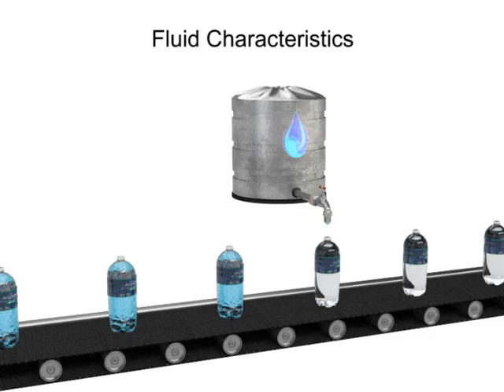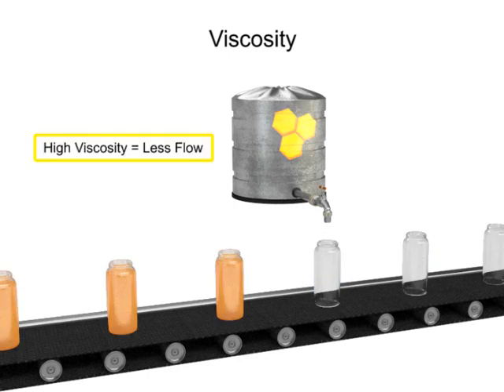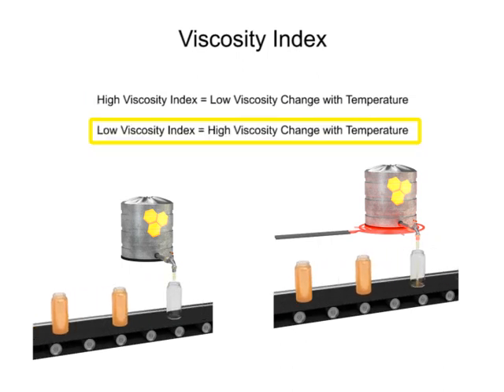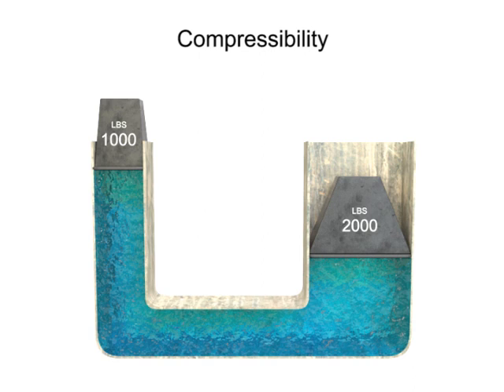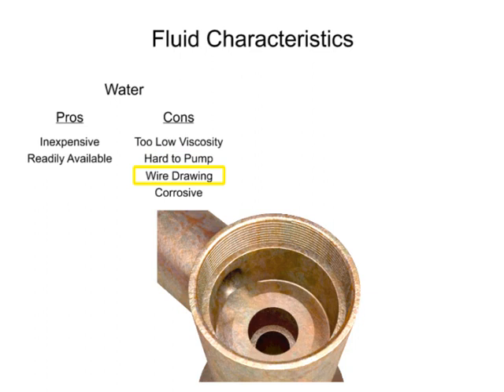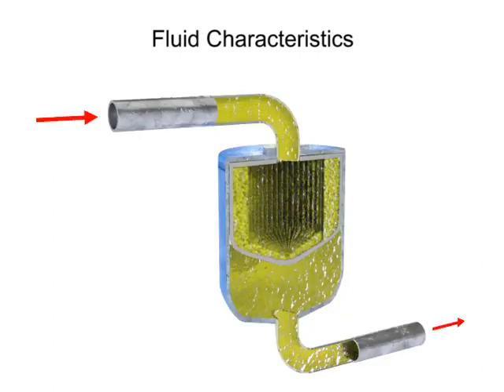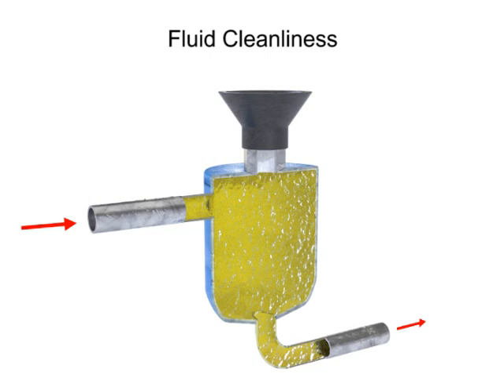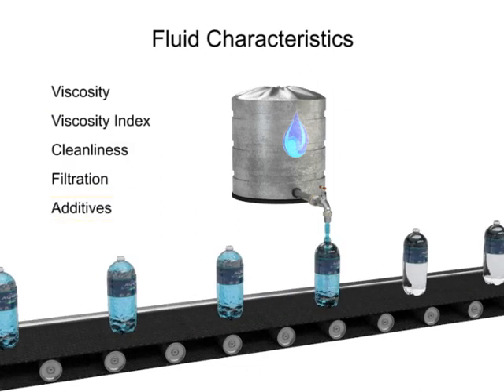Hydraulic Fundamentals - Part 03 | fluid characteristics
The Ceylon cad provides you computer-aided design (CAD) on mechanical design. Mechanical Engineering design is the application of engineering principles and Mechanical engineering technologists are expected to apply current technologies and principles from the machine and product design. The Ceylon cad will provide you with new and various designs, concepts, and knowledge to design, and Solid works are used to create all videos on this channel.

Turn your ideas into reality .here is the right place for you. Please kindly Go through the below links & check out our online services.